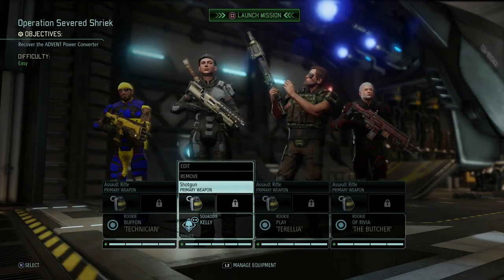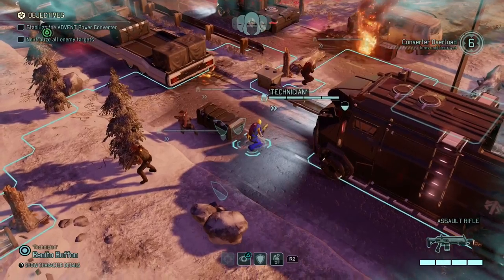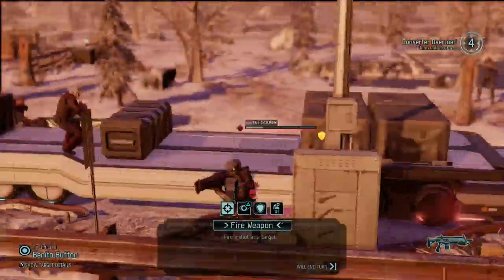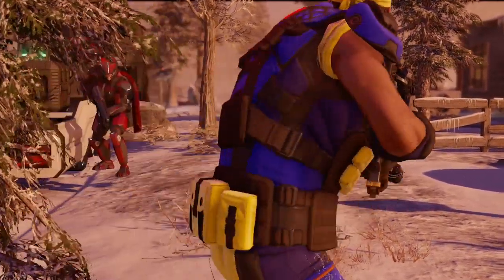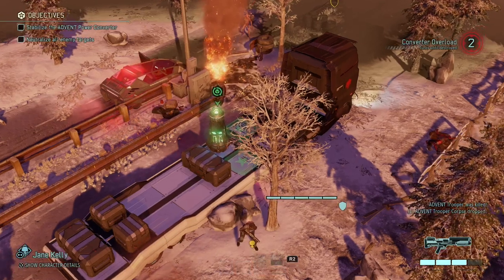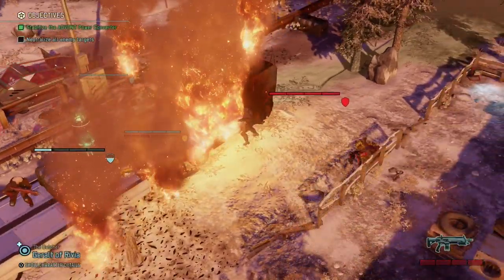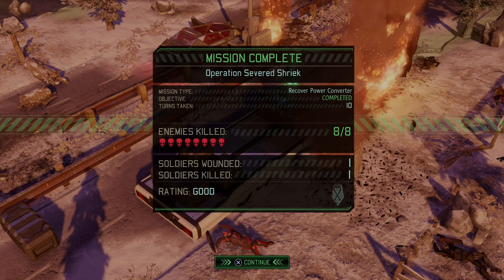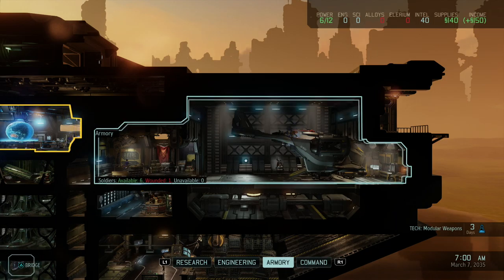Not So Friendly Fire - XCOM 2 Commander Part 2 - Let's Play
In our first real mission we take out a band of rookies to capture a power converter ready to explode. Will everyone make it out alive?